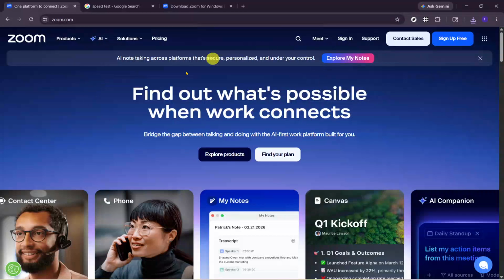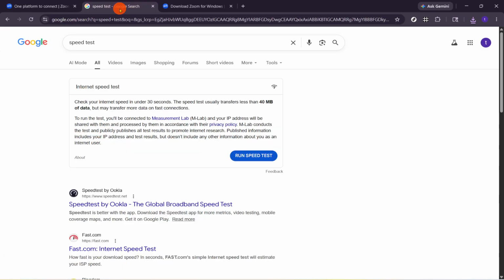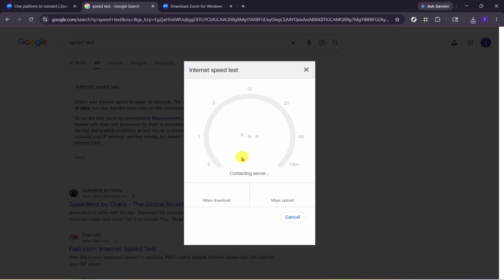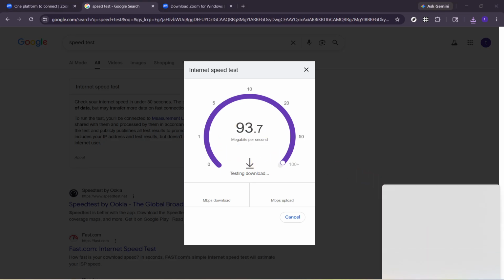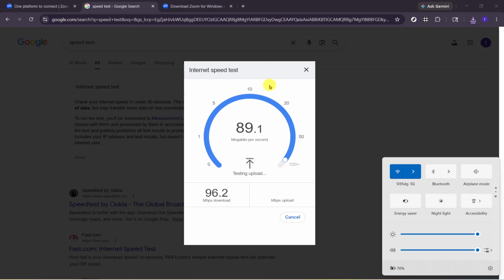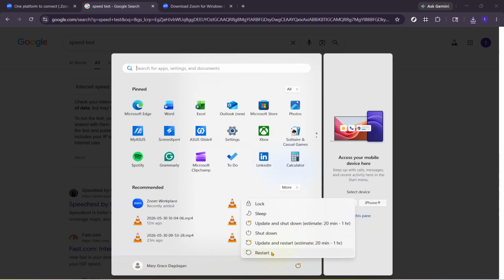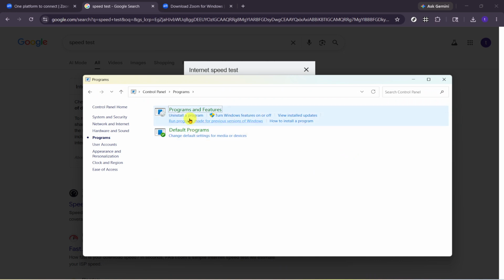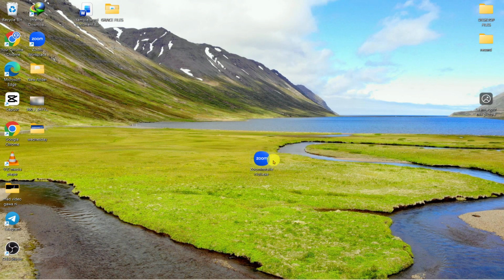How To Fix Zoom Keeps Reconnecting (2026) (New Update)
Learn how to fix Zoom keeps reconnecting issues step by step. This guide covers Zoom reconnecting problems, Zoom connection issues, and Zoom network errors that interrupt meetings. Follow these simple troubleshooting steps to improve your connection and keep Zoom running smoothly without constant reconnecting.